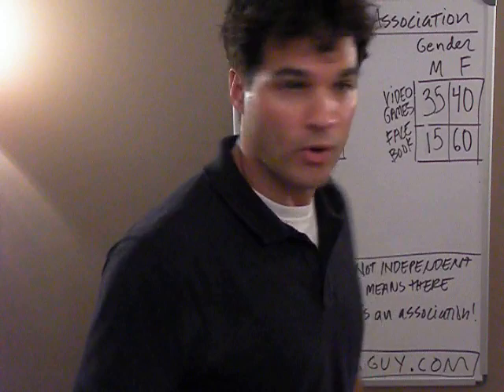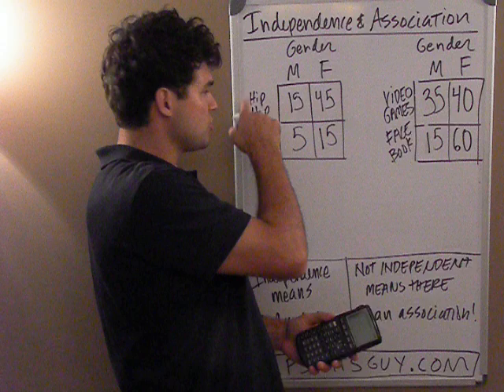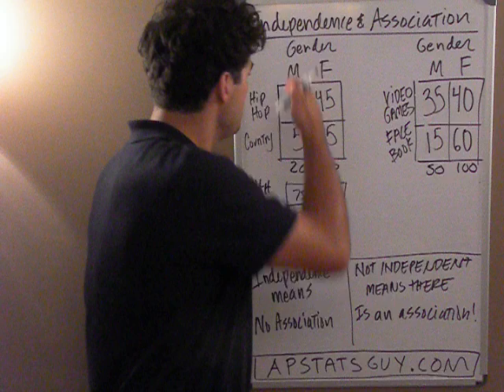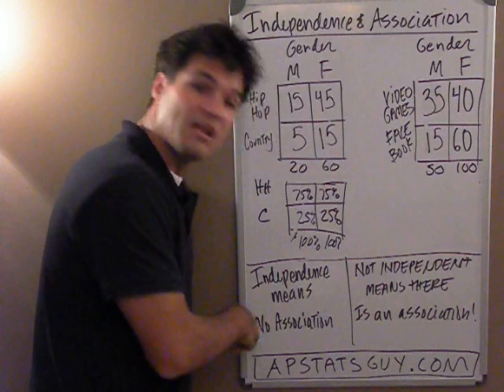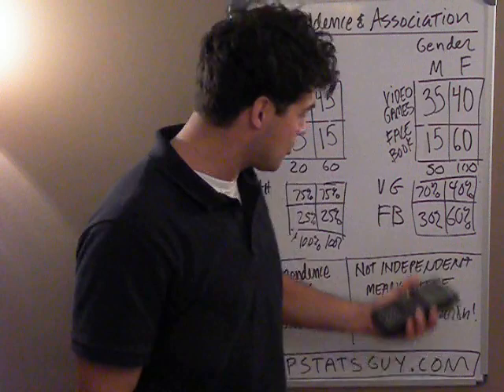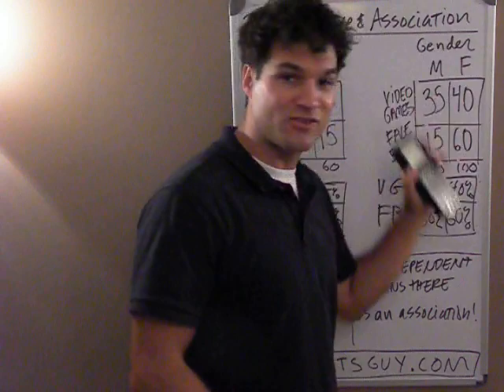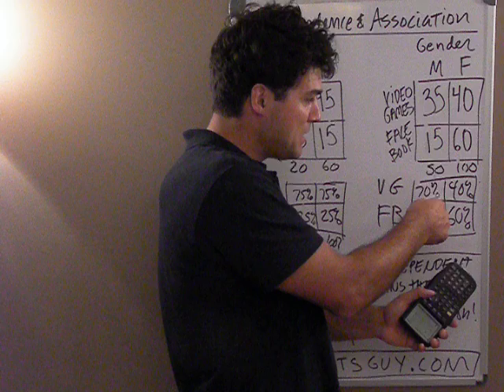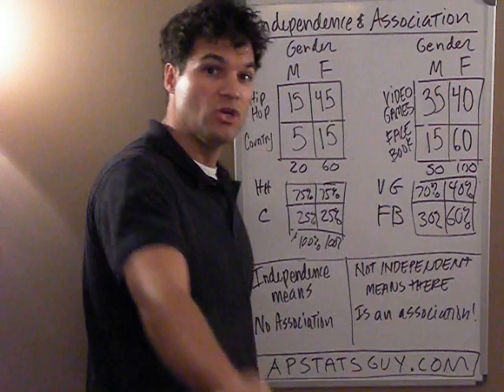INDEPENDENT OR ASSOCIATION? Reading a CONTINGENCY TABLE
How can you tell if 2 variables are independent or associated by simply looking at a contingency table?  Here's how...  (you need to do a little math...)